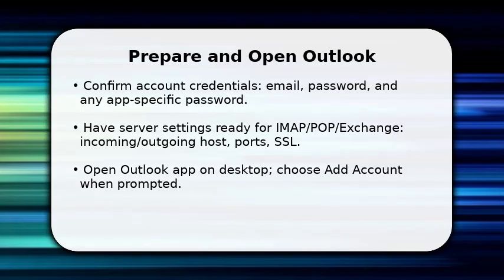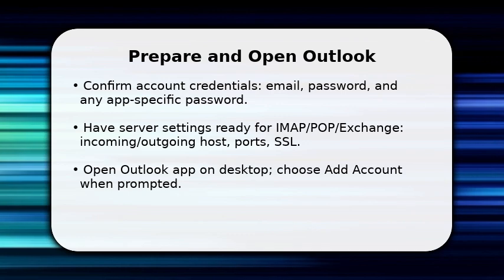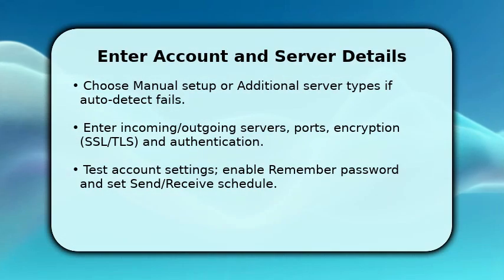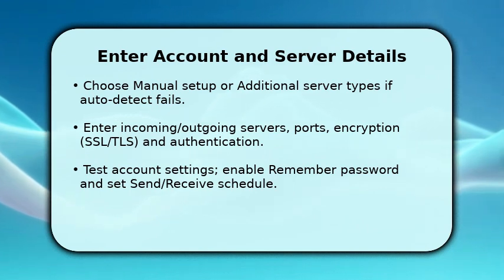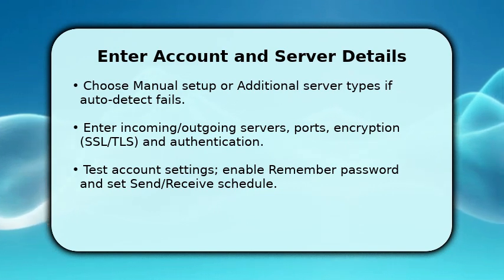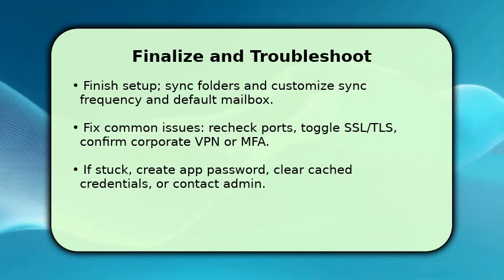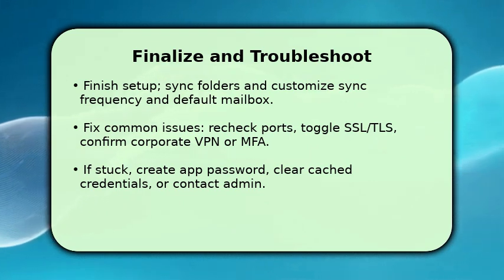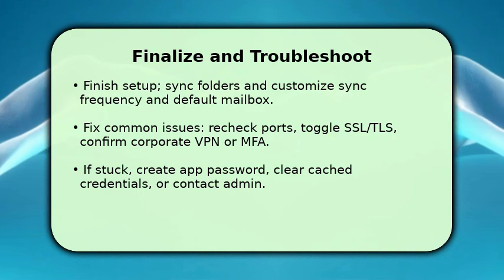How to Set Outlook Email on Desktop - Step by Step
Learn the step-by extricate process of setting up your Outlook email on a desktop computer with our comprehensive guide. From installation to personalization, discover how to manage emails efficiently and securely.